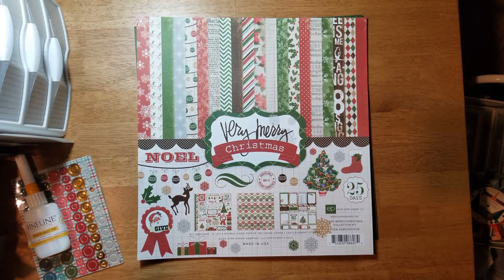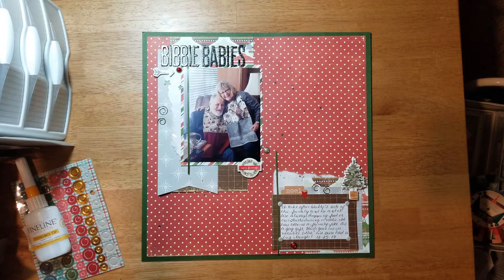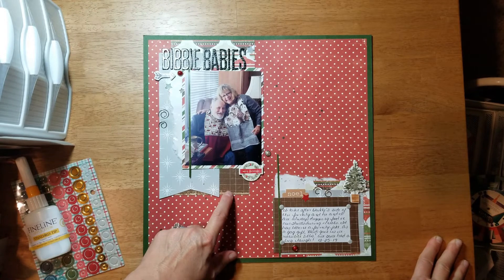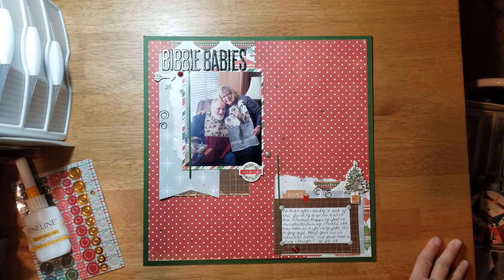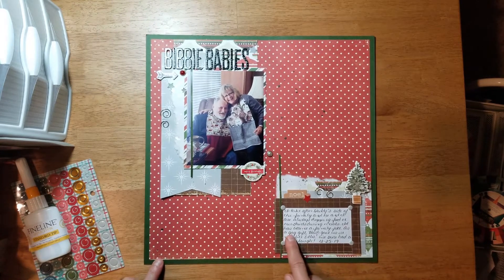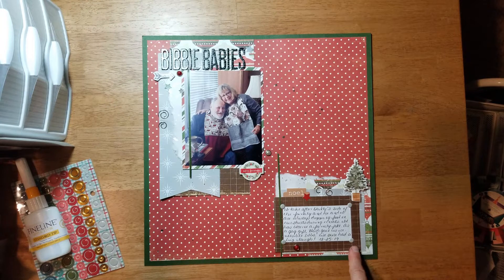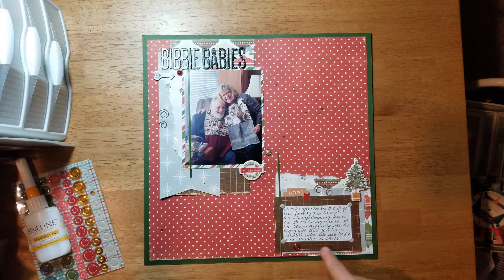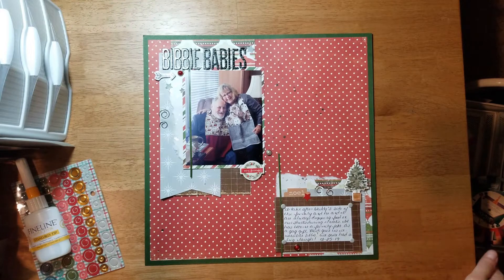Get It Scrapped Sketch - Layout Share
Using a GIS sketch to create a one photo 12 x 12 scrapbook layout